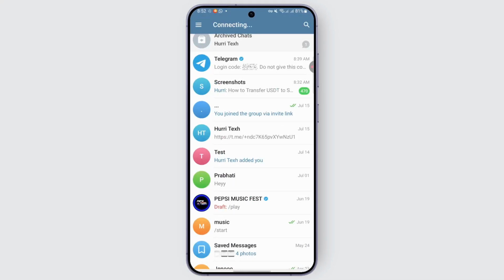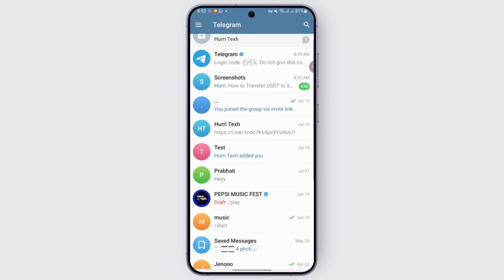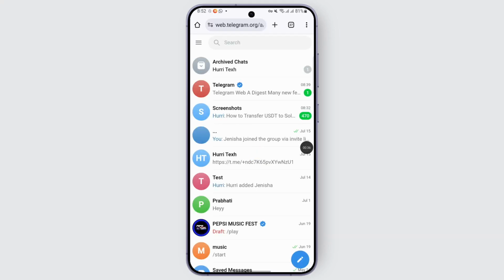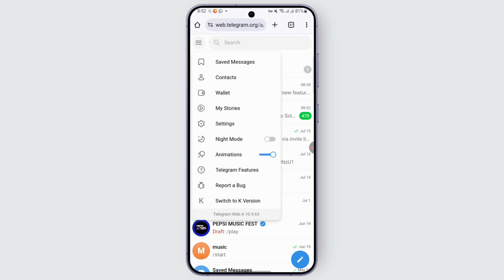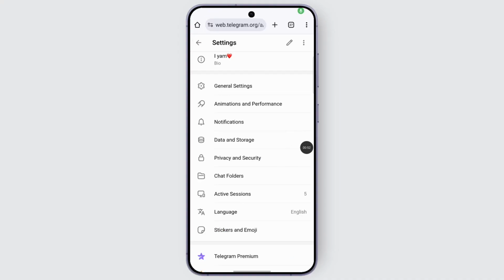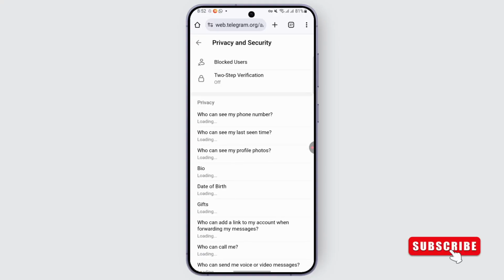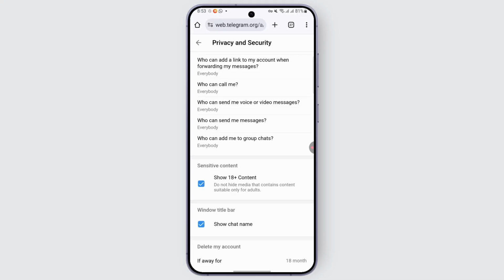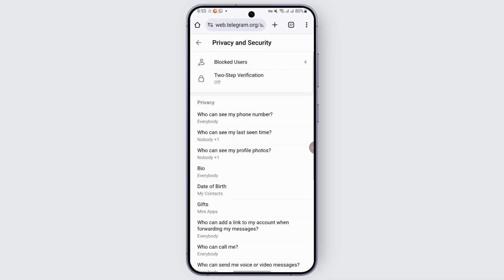How to Unlock Telegram Group Chat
How to Unlock Telegram Group Chat (2025)! Want to unlock a Telegram group chat that's restricted or view-only? This video will guide you through the steps on how to unlock Telegram group chat quickly and easily. Whether you're asking, "How do I unlock a Telegram group chat?" or need help accessing full chat features, this tutorial has you covered. Learn how to change permissions, request access, or adjust settings to fully unlock group chat functionality. Watch now to see how you can unlock a Telegram group chat today!

Timestamps:

00:00 How to Unlock Telegram Group Chat
00:10 How Do I Unlock a Telegram Group Chat?